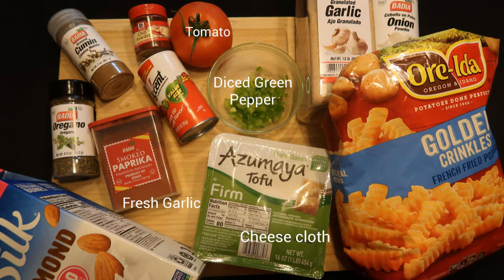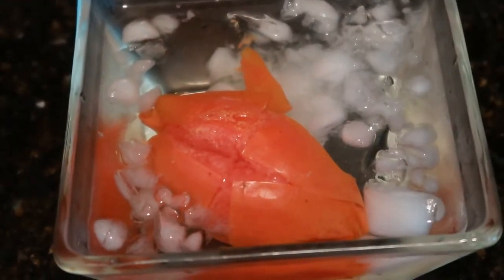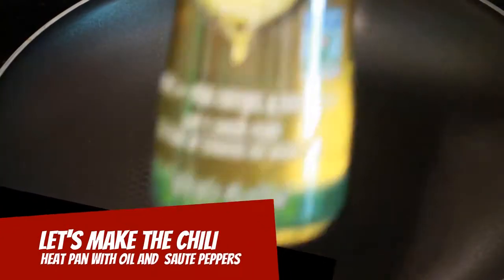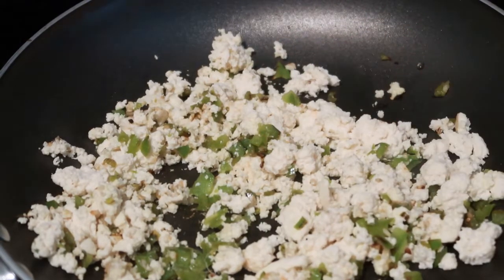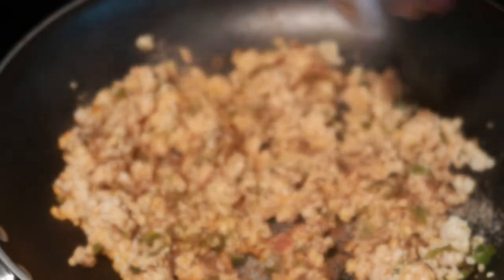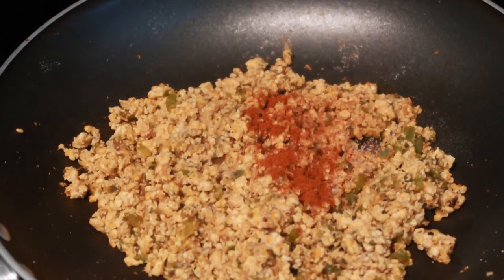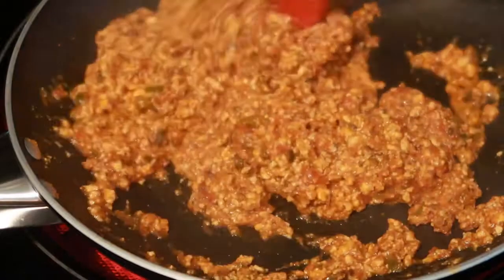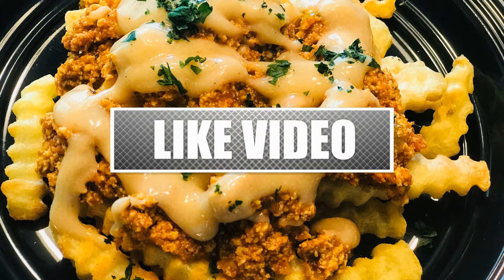Vegan Chili Cheese Fries | DIY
Basic tools, techniques, and recipes for creating easy, delicious meals
It doesn't take culinary mastery and great recipes to be a great cook.
I hope you enjoy to video.

Links for gear used to make video:
Chef Knife

Cutting board

Small bowls

Canon Premium Camera

Ring light